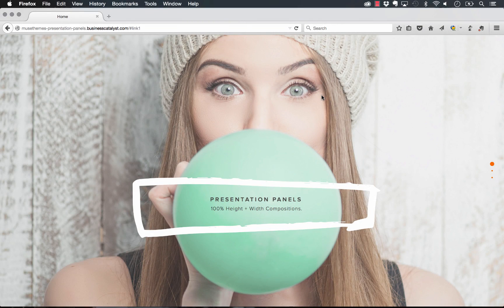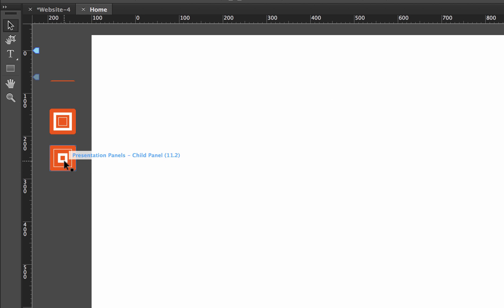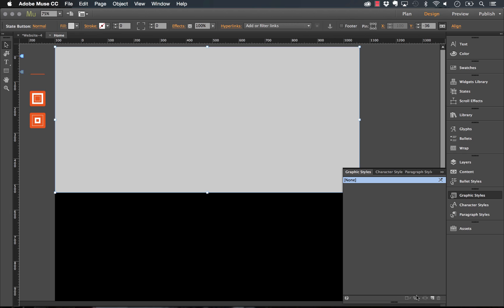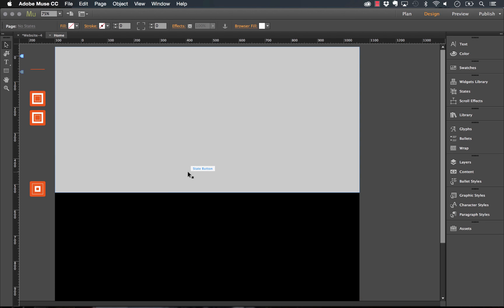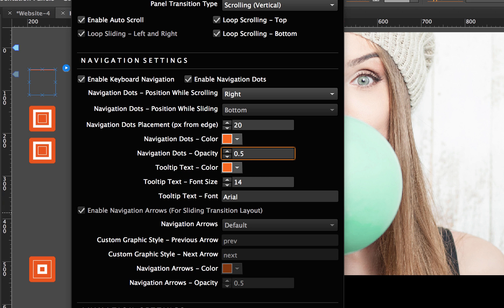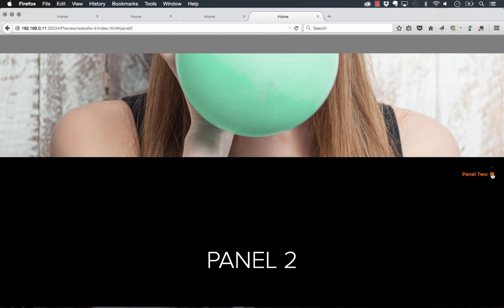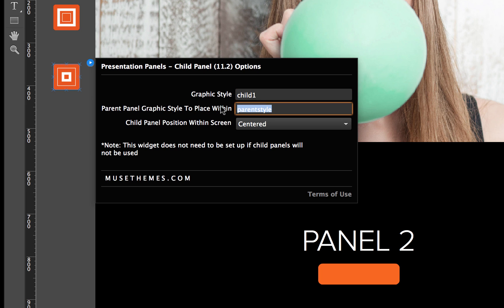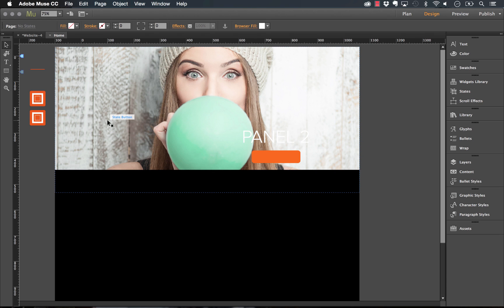Presentation Panels - Adobe Muse Widget Tutorial | MuseThemes.com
This powerful widget may just make you rethink the way you design in Muse! Our Presentation Panels widget allows users to create full width and height "panels," which can be snap-scrolled with a mouse wheel or arrow keys on a keyboard. This allows users to create dramatic, fullscreen scrolling page layouts that respond beautifully regardless of display size or shape. Scrolling works both vertically and horizontally.